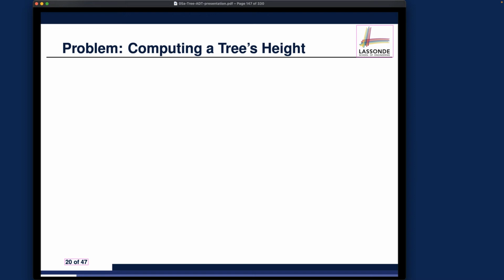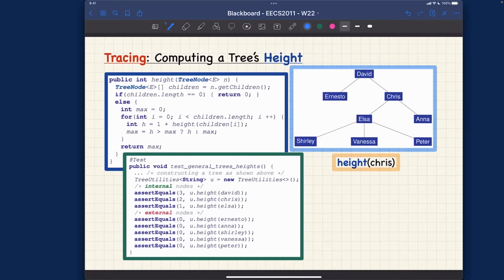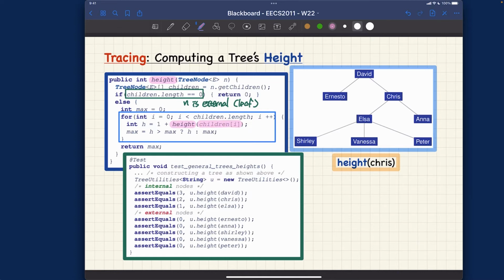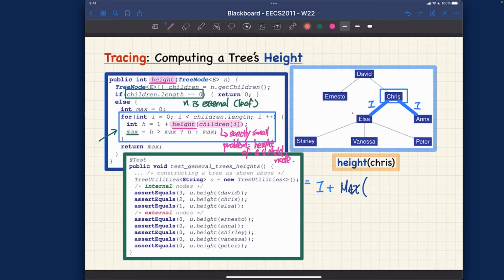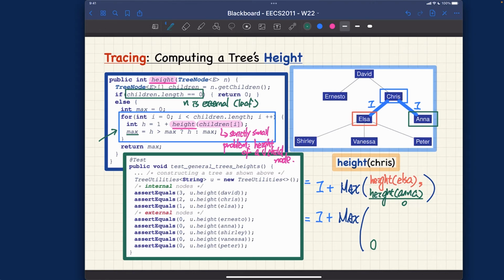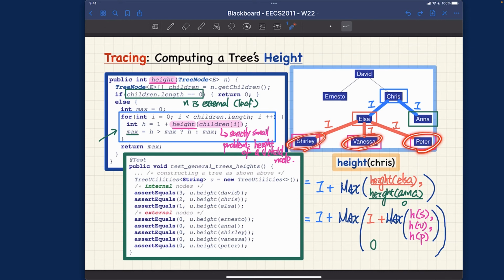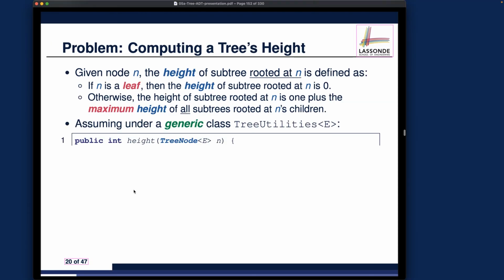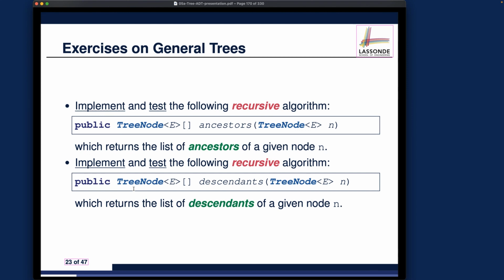[HD] EECS2011 W22 - Lecture 5a - Part B4 - Computing Height Recursively